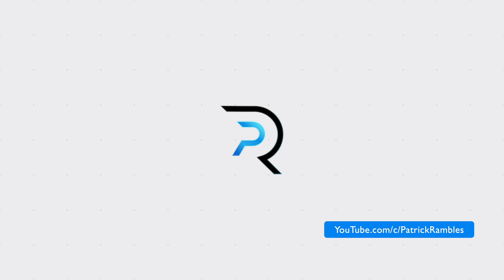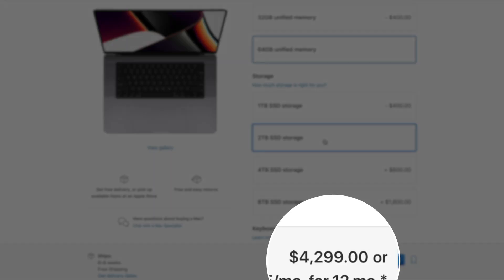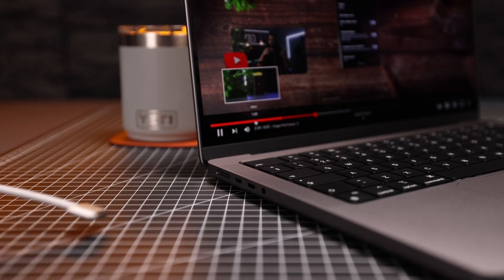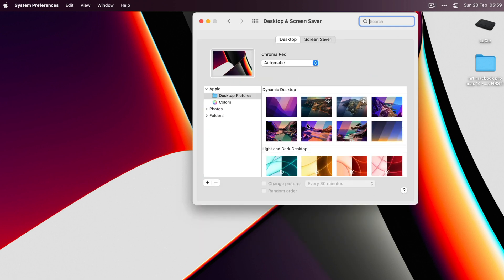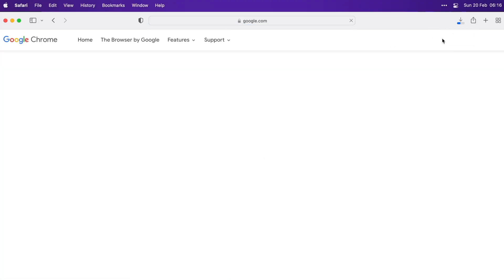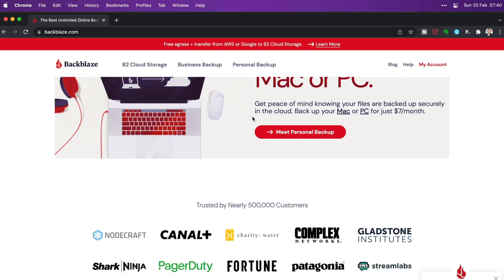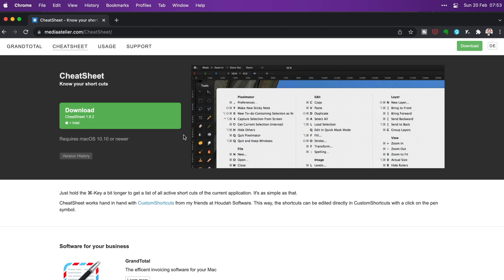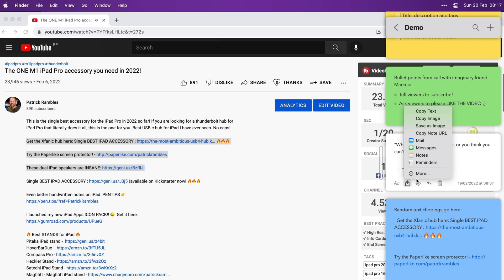M1 Max Macbook Pro 14 - Do these things FIRST!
My M1 Max Macbook Pro 14 first impressions and how to set up a new Macbook Pro. These are my M1 Max 14 tips and tricks and some of the best apps for M1 Macbook Pro Max 2022

Use this code for my viewers: 6FECF74D

BEST External SSD Drives (My recommendations)

⚡️ BEST  Thunderbolt Hubs:
Caldigit TS3 plus THUNDERBOLT dock -
Anker Thunderbolt 4 Hub -

Try the Paperlike screen protector!

These dual iPad speakers are INSANE

🔥 Best STANDS for iPad 🔥
Pitaka iPad stand
Compass Pro
Heckler Stand
Satechi iPad Stand

** ALL MY FAVORITE TECH PRODUCTS:

Patrick Rambles MERCH!! -

TRY AUDIBLE: